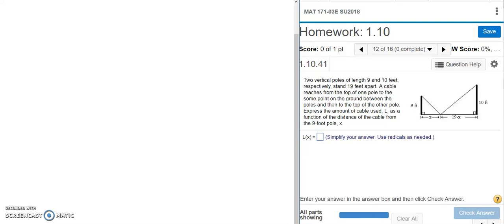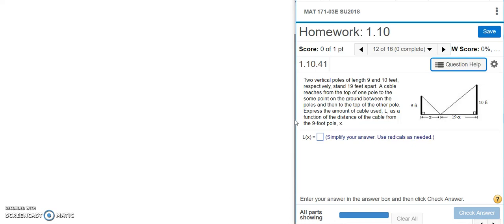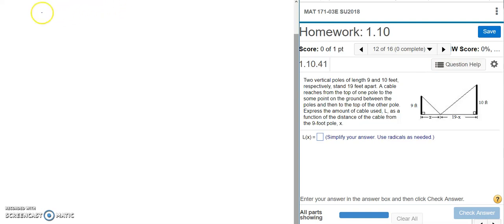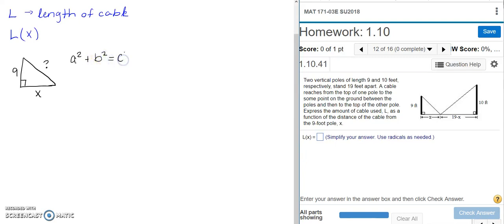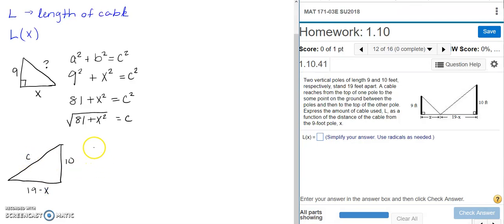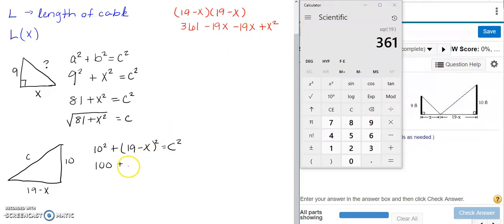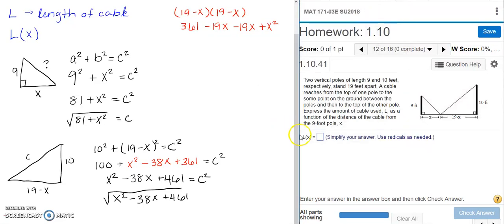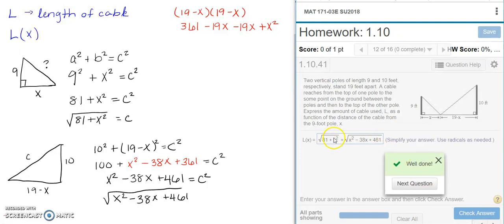Sec 1.10 Modeling with Functions Homework Question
In this video I have worked through a homework question from Section 1.10 Modeling with Functions in the MyMathLab homework.
Textbook: Precalculus by Blitzer 6th Edition